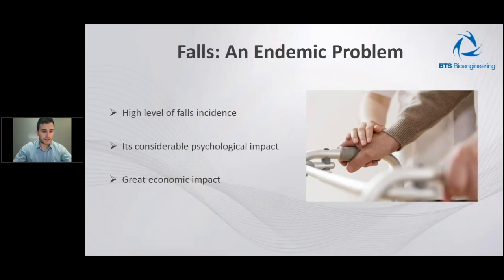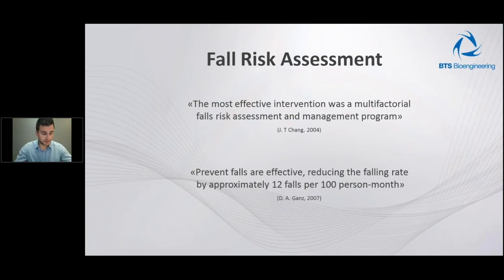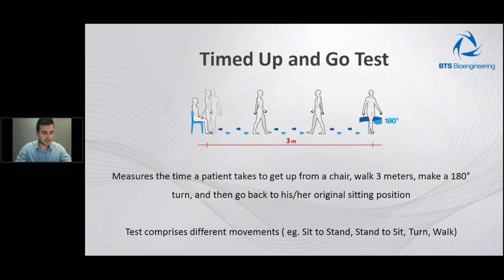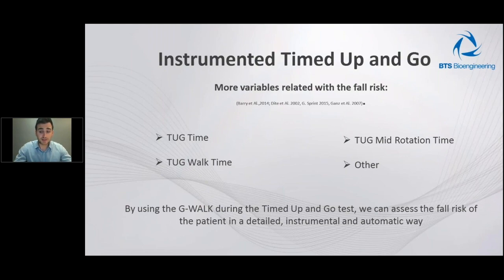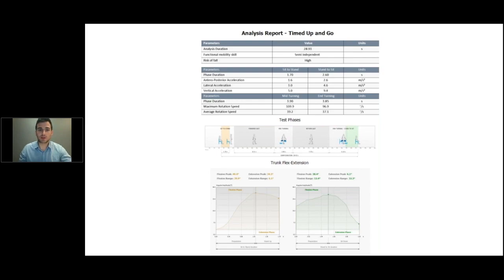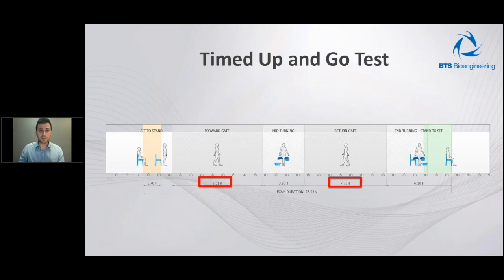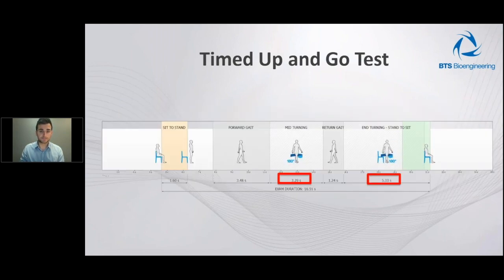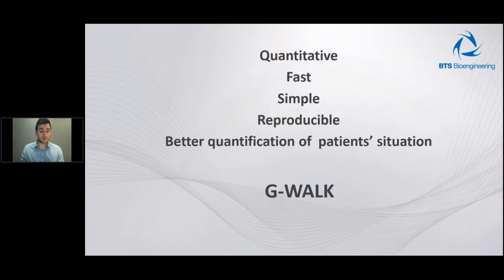G-WALK | Fall risk assessment in elderly and neurological patients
Here’s a deepening on the fall risk assessment in elderly and neurological patients with our G-WALK.